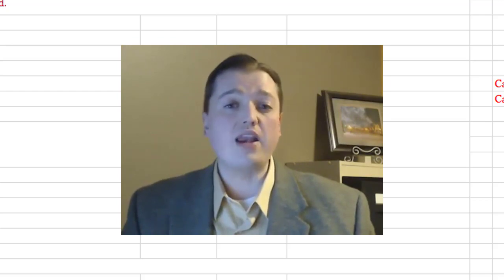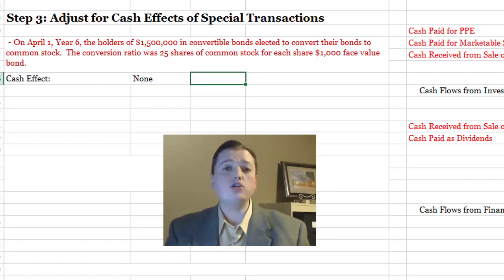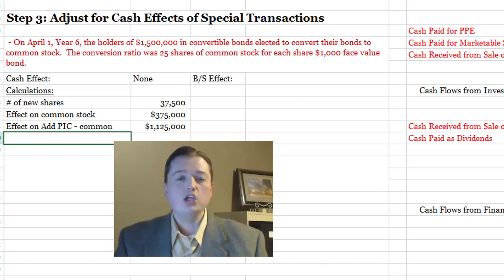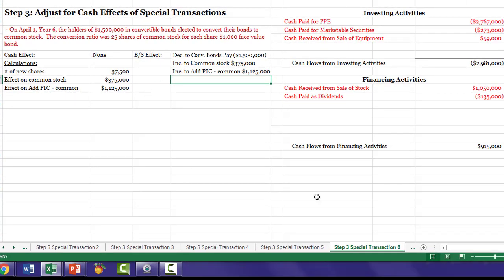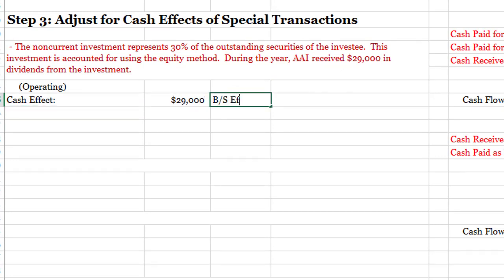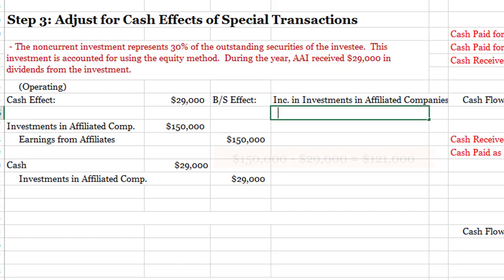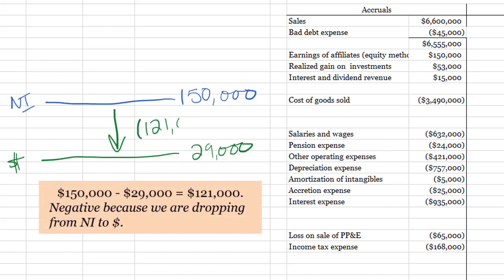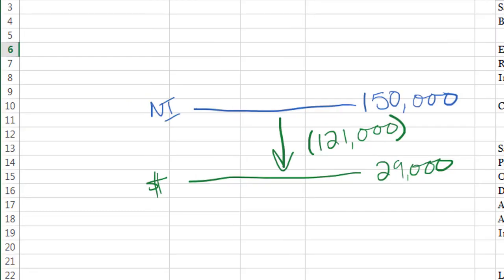ABC Creating a Statement of Cash Flows pt 6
This 6th segment continues our example of how to create a Statement of Cash Flows. This time we continue working on determining the cash effects of special transactions. In this segment we work through the effects of the conversion of bonds for common stock and the adjustment from earnings from subsidiaries to the cash received as dividends from those subsidiaries. The link for accessing the example template is provided in the description to segment #3.